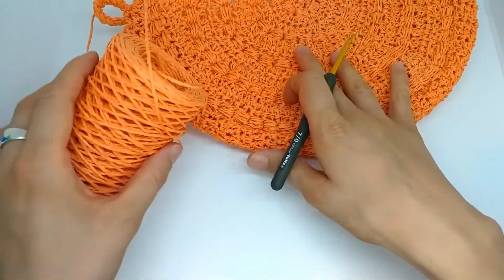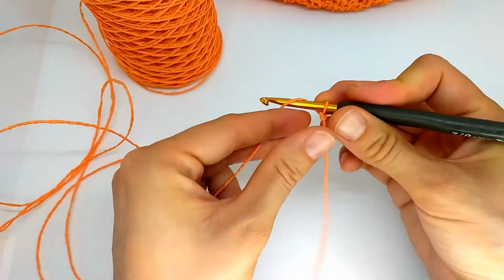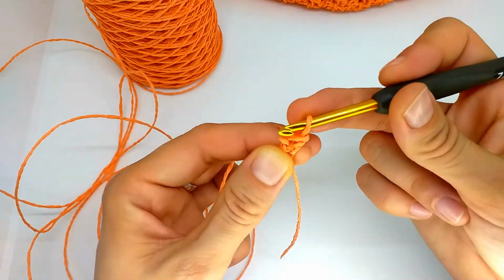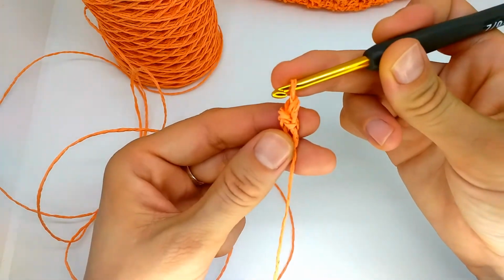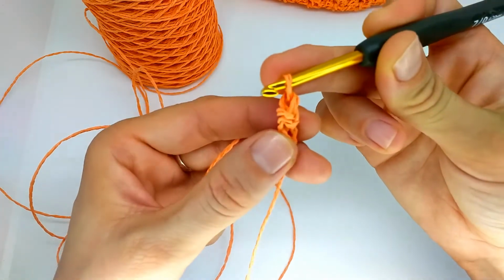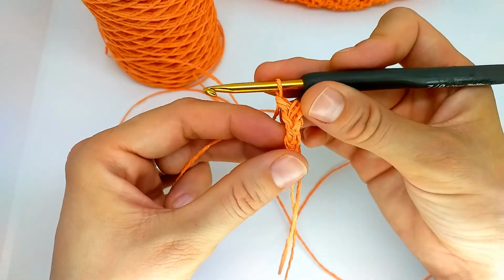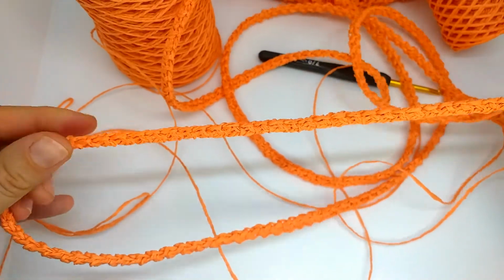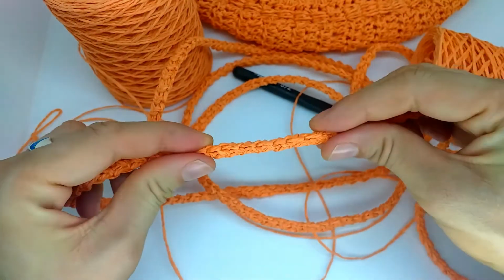Romanian Cord Crochet (Lace Cord) - Easy: Step-by-Step Guide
Romanian cord  crochet (also known as lace cord or Romanian braid) is used in Irish and Romanian lace, but it can be found in other applications too. You can tie straps for:
tops;
dresses;
elegant belts (not only for dress, but use as a bag strap).